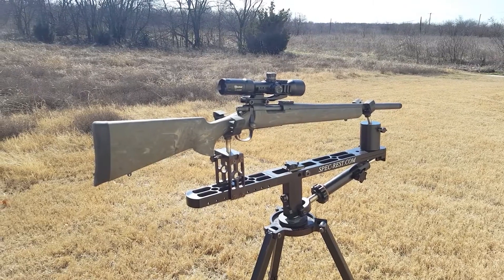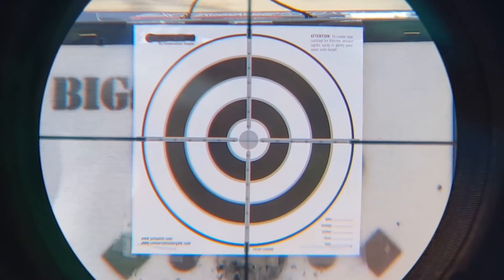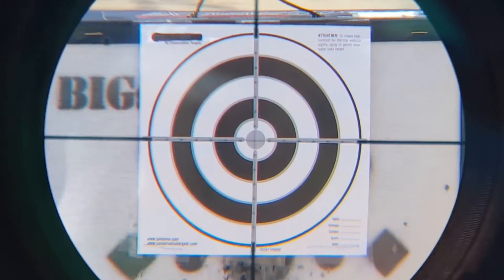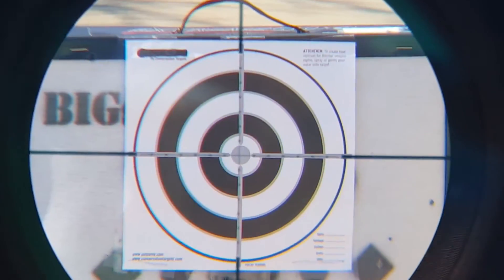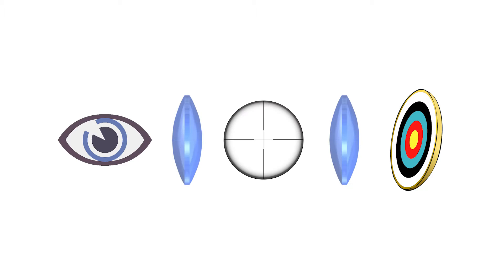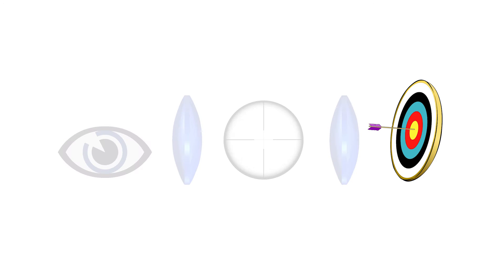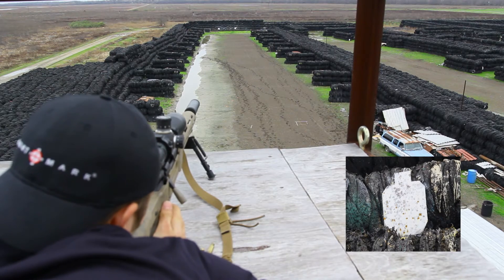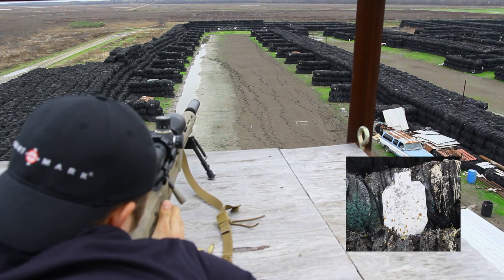What is parallax?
What is parallax? Listen up to Kaitlyn and she will explain!

Please comment with any questions you might have and we will try our best to answer as many as we can!